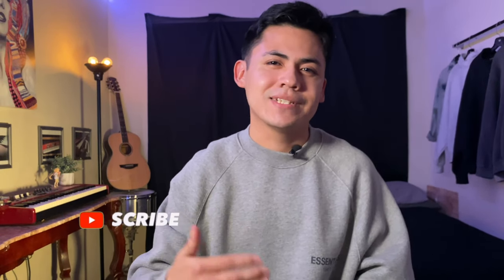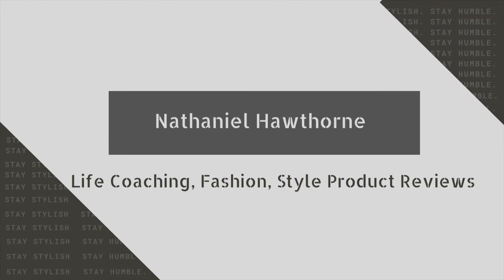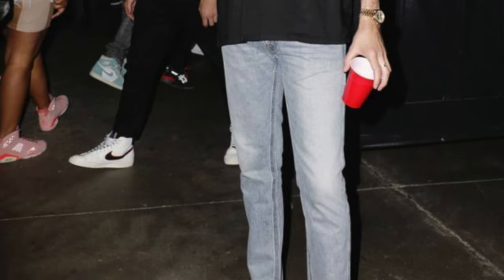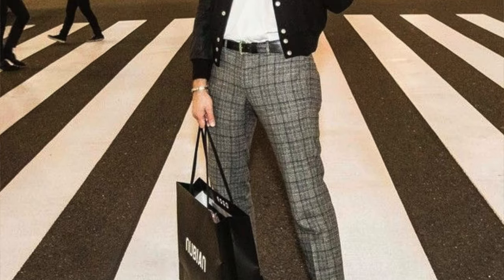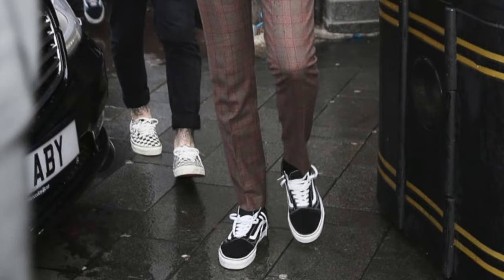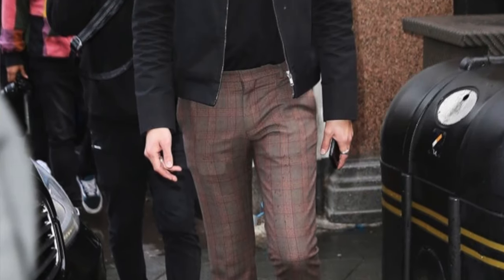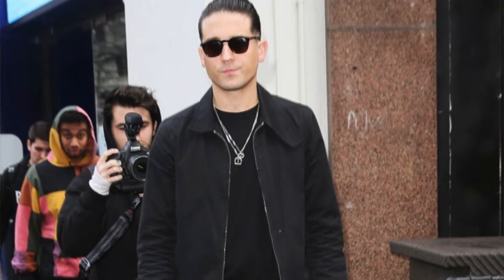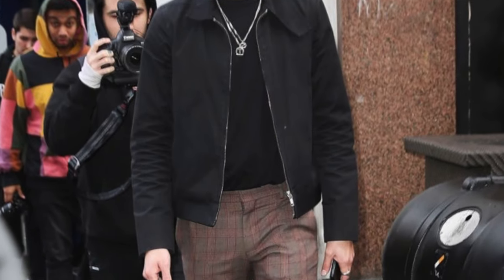G-Eazy Style Breakdown | Yves Saint Laurent King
Today we will be breaking down the style of one of the most iconic celebrities in our time being G-Eazy. I will be showing you how to put some of his own style philosophies to use in your own wardrobe to add a new layer of refinement to your own fashion taste.. If you find the video informative, be sure to subscribe for weekly content related to fashion.
Stay Stylish. Stay Humble.

My Own Self Development Book "Mastering Your Life Energy: Mental, Social, Physical, Financial" (In Progress, 100% FREEE)

This channel offers various types of weekly videos that focus on personal development for men. The first type centers on personal fashion with a focus on luxury, street and menswear. The second and most central topic gives advice on how to improve your life socially, economically, physically and mentally.

The reality is looking good is only 1 part of a larger equation to living a fulfilling and purposeful life. While our style is the easiest to change and brings us immediate joy and excitement, to create a truly meaningful life, we must work on our personal development. Fashion can only slightly enhance our life experience, but self improvement is the main ingredient that gives our life as men meaning.
While the fashion videos offer a healthy pace for us to unwind and casually talk about our love for fashion, the life coaching videos will bring encouragement to put in the hard work to leave a legacy worth celebrating.

"If for Nothing Else, We Exist to Conquer"

MY STORY:

From up to the age of 10 I was a really shy kid who tried to live up to the “good boy stereotype.” Being an easy target, I was constantly bullied by my cousin, brother and our childhood friends and typically felt left out by my family.
From the age of 11 to 16, I finally began to break out of my shell and became a cocky rebellious teenager beginning to go after what I wanted being successful in casually dating with a healthy social circle and went on many crazy adventures that I still reminisce on till this day.

This social progression all stopped my sophomore year when I entered my first really long term relationship that although I still cherish till this day, became an excuse to hide the fact that I had very little to no friends or social circle left and was afraid to approach new people. My kryptonite has always been approaching strangers or people realizing I was friendless so I stayed in this relationship and mediocre friendships up until 2 years before graduating college. All the while I became destructive, resentful and an overall toxic person to be around with unhealthy addictions and an extremely pessimistic view of the world. Unfortunately, I made so many mistakes in this relationship that I still regret today.

But as the saying goes, history repeats itself and I left that relationship for a new one where I again became unfilled, until I had a breaking point. I finally realized that the people I should be cherishing were being neglected because of the subconscious childhood paradigms I had been carrying with me. I had fallen so deep into a toxic cycle of addiction and self loathing that I was ready for a change regardless of the risk.

MY SUCESS STORY

All the while from age 19-24 I had been tirelessly researching and reading audio books on self improvement acquiring theories for all areas in social, mental, financial and physical health. Seeing the momentum being built in the physical and financial areas of my life, at age 25 I finally made the choice to venture out into the world putting the theories I learned to practice in order to conquer what I feared the most.

AND THEY WORKED! Not only that, my years of studying combined with my natural charisma (that again would only surface after the initial approach that I was absolutely terrified of) shot my mental and social progress up to speed matching the years of theory that I had acquired.

How are YOU part of the bigger picture?

Guys, if any part of you can relate to my story, just know I am in the trenches with you. I know how dark life can get when you live like the way I described. The sleepless nights, tears, anger and shame that comes with feeling you are unlovable I've been right next to you the whole time. I want to help men like you who experienced the extreme sadness, isolation and self doubt that I experienced for 9 years to finally break free from the chains of loneliness, mediocrity, addiction and resentment. I want you to conquer every aspect of your life and leave a legacy worth celebrating.

In short, I want us all to conquer together.